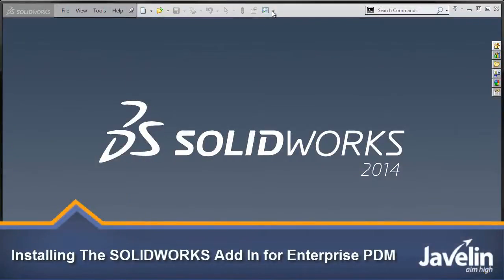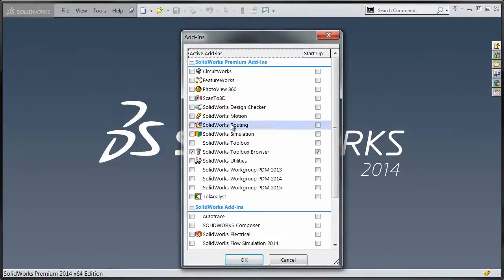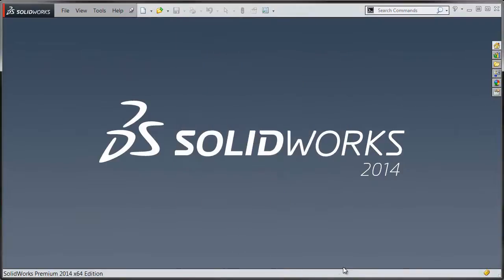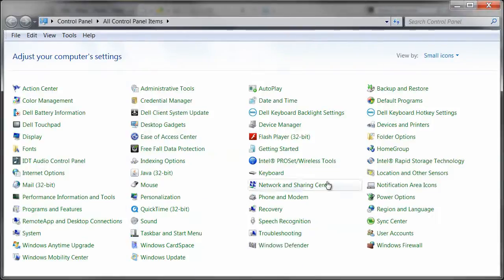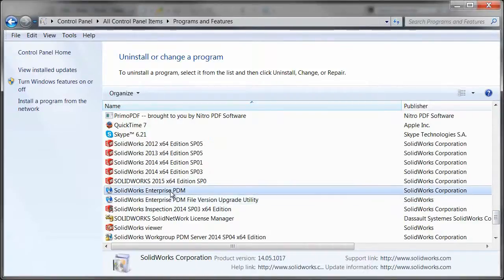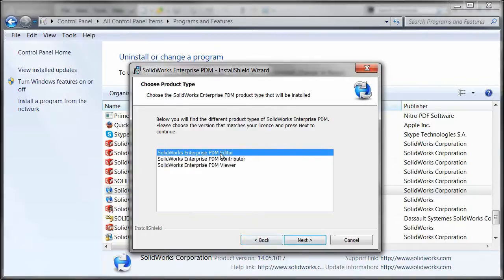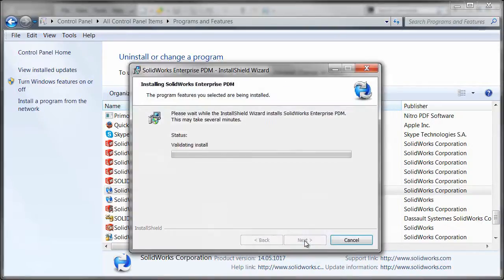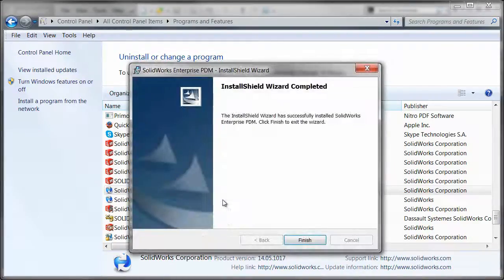Tech Tip: Missing EPDM Add In-in SOLIDWORKS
Is your Enterprise PDM add in missing from SOLIDWORKS?  Here are the simple steps needed to get it back.